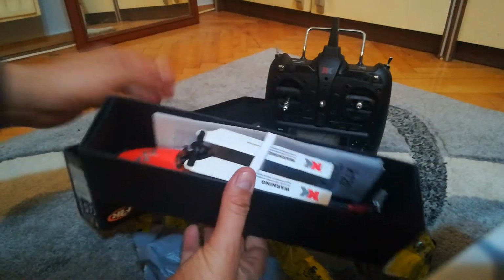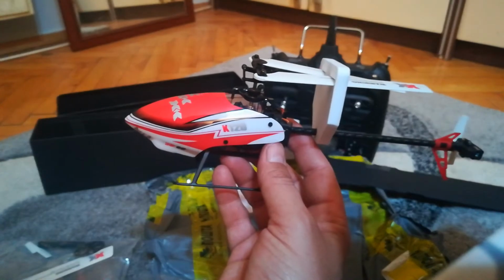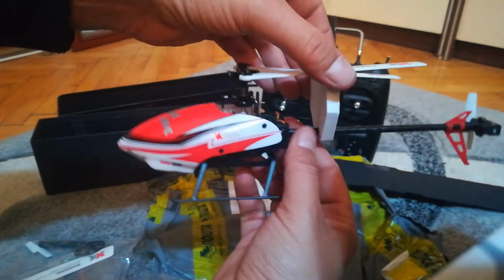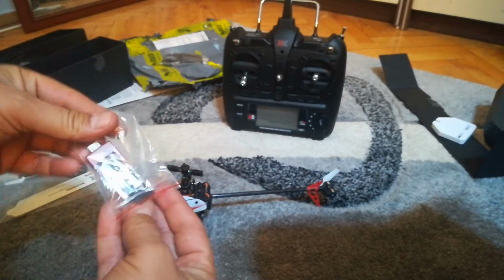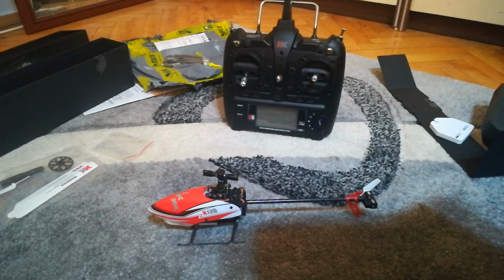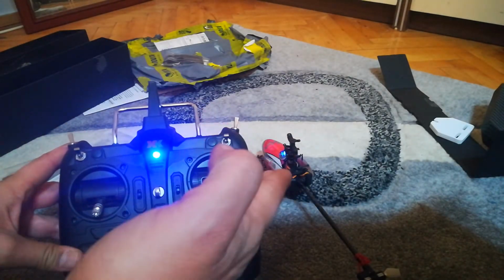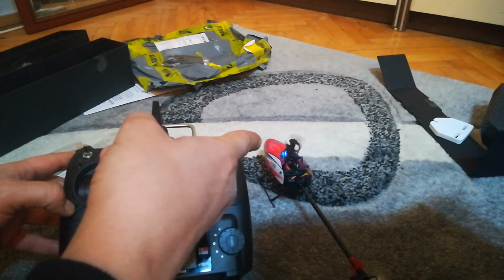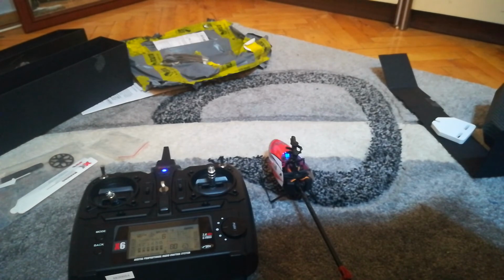XK K120-Banggood Proff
Defective Xk k120 rc helicopter